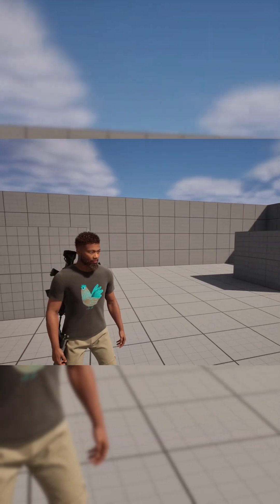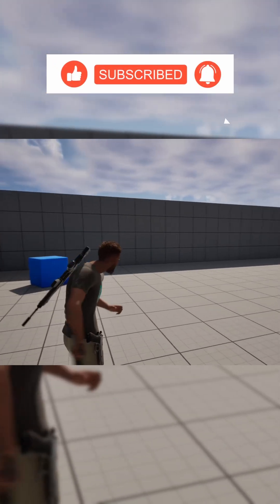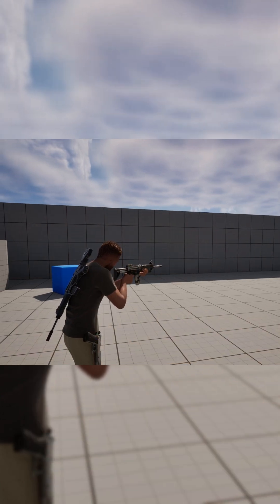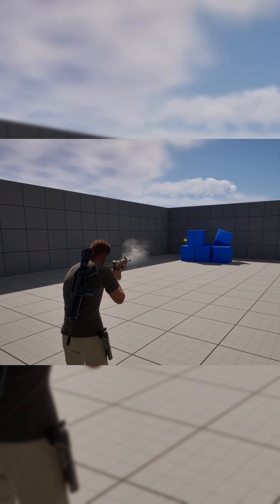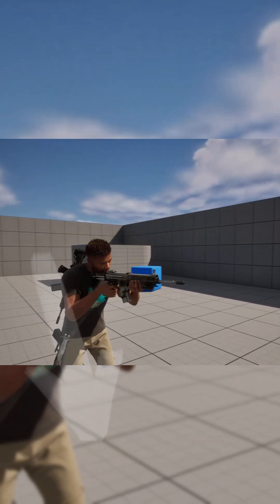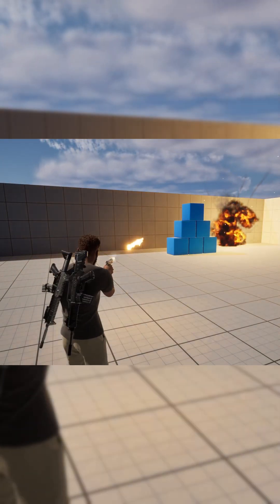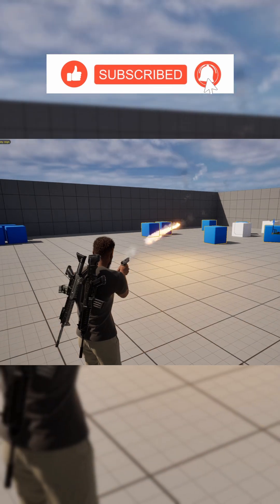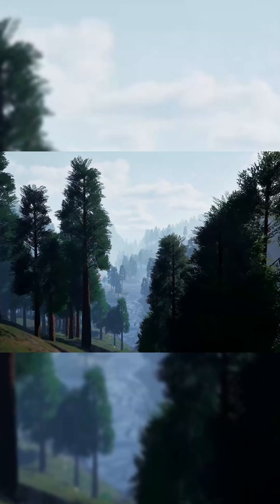Explosive projectiles in UE5?!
How To Create And Spawn Projectiles - Unreal Engine 5 Tutorial

In this Unreal Engine 5 blueprints tutorial for beginners, MizzoFrizzo will show you how to create and spawn projectiles such as bullets, grenades, or rockets when you fire your weapon.

The Military Weapons Dark and Military Weapons Silver asset packs are not available on Fab due to being long-abandoned by their creator. I have zipped a blank project with both weapons packs and uploaded it to Drive for use with my tutorials. Download it via the link below, extract the project and open it, select both weapons pack folders and right click then 'migrate' and select the 'content' folder of your project to add them and follow along. 🙂